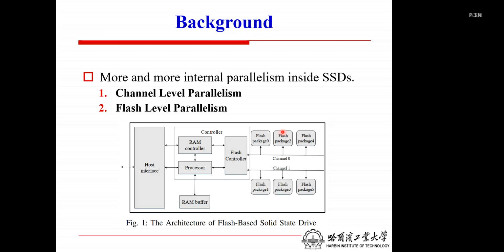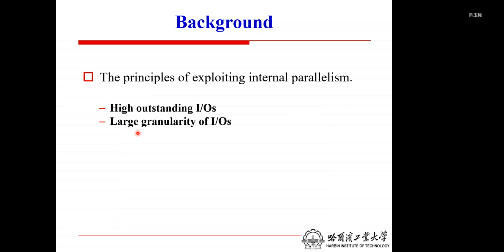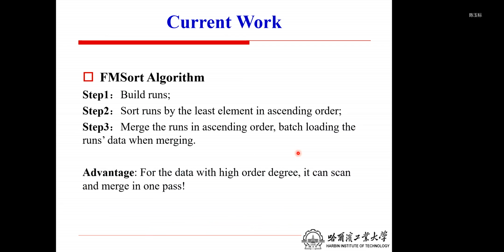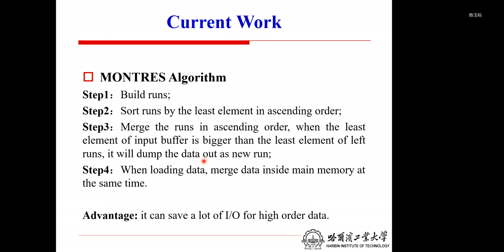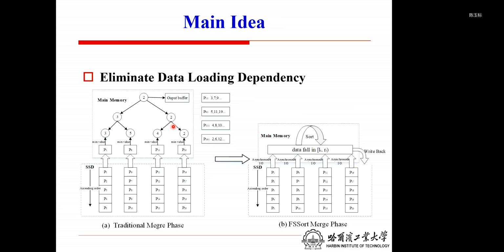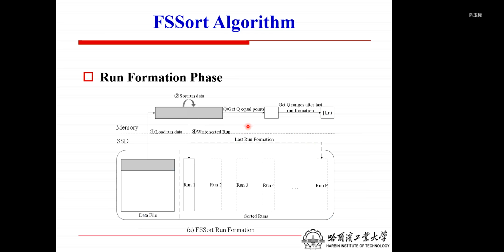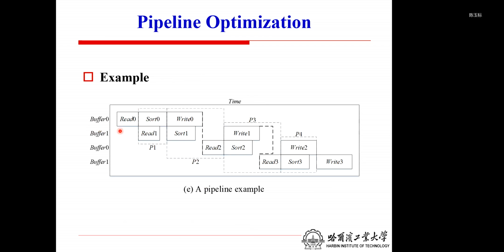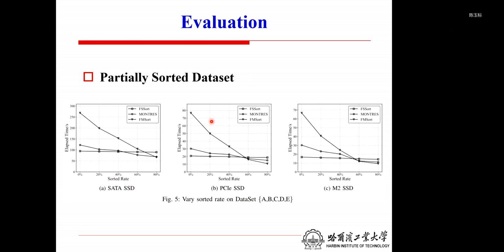CCGrid 2021: Session 2 - Yubiao Chen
Paper Title: FSSort: External Sort for Solid State Drives